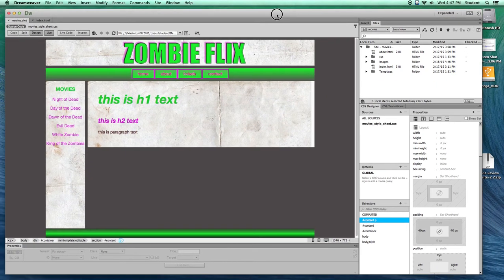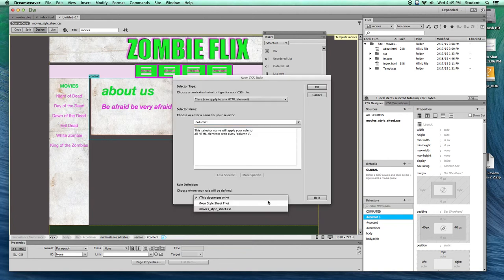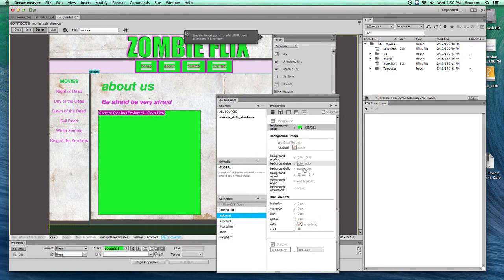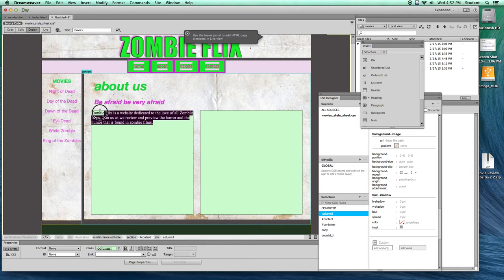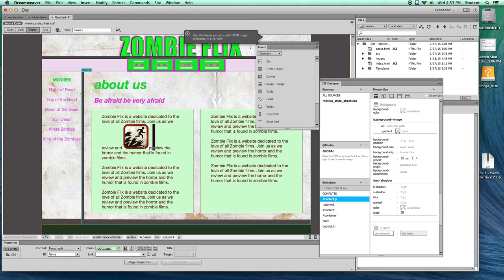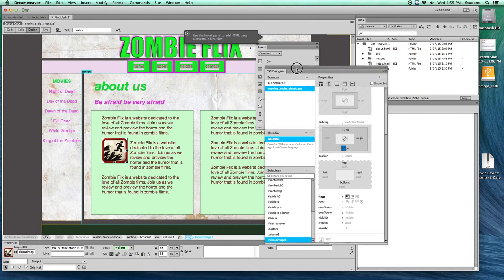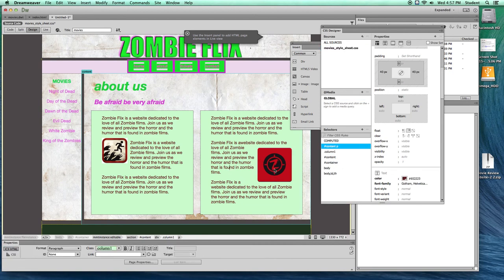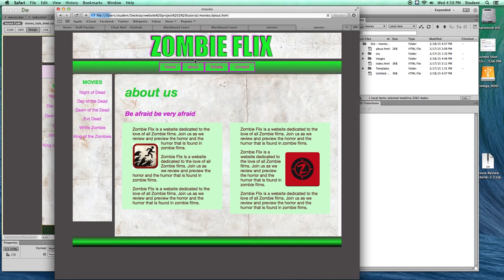website project 2 part 6